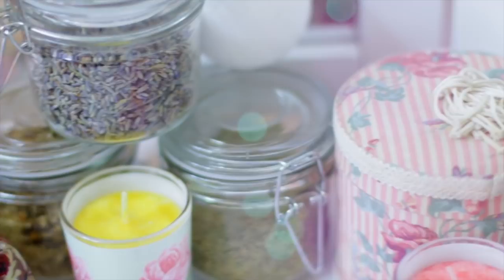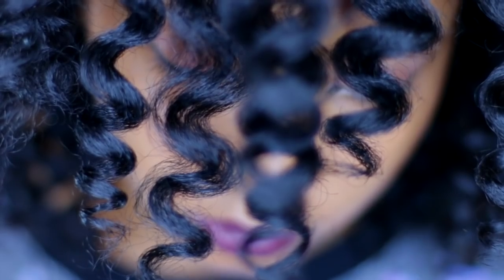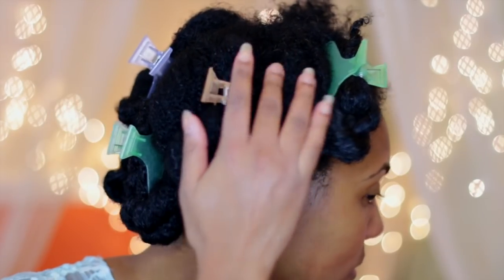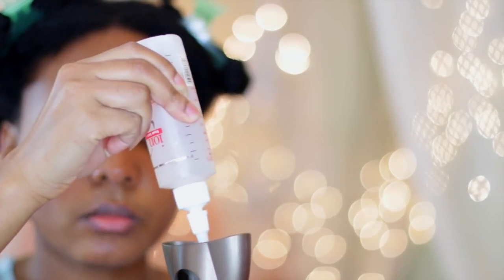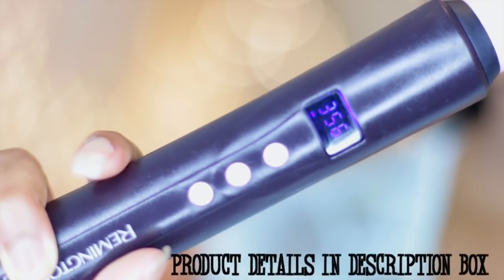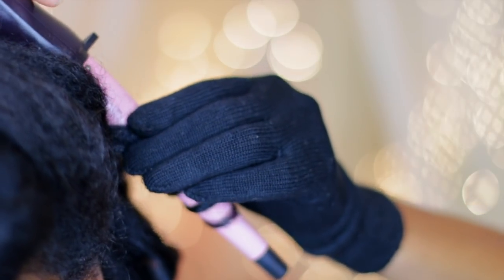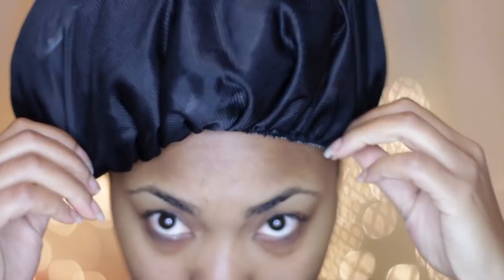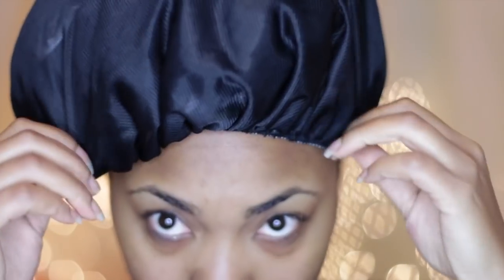How To: Perfect Curling Wand Curls on Natural Hair Tutorial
Highly request natural hair tutorial! This big bouncy curls natural hair tutorial is super easy! But, you must be careful when using heat styling tools. I personally have nothing against heat, but you must use it in moderation and know the temperature settings. Also, use plenty of heat protectants. I would be cautious if your hair is already chemically processed from color or relaxers.

Products:
Generic Thermal Protectant from Sally's Beauty Supply
ION Blow Out Creme
IPak Infusion Vapor Dryer Dryer
Wand: Remington CI95AC/2 Tstudio Salon Collection Pearl Digital Ceramic Curling Wand